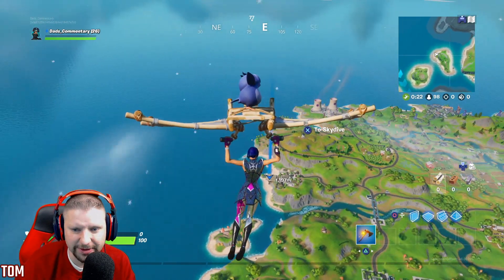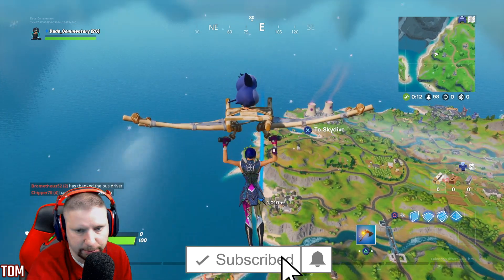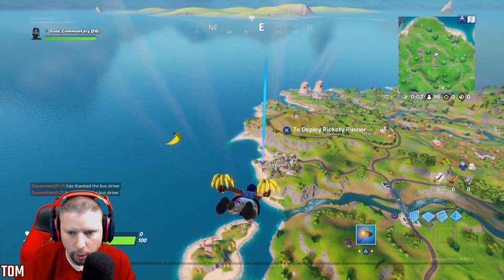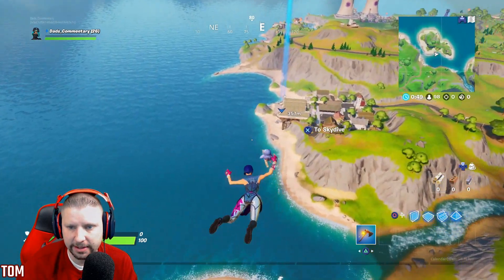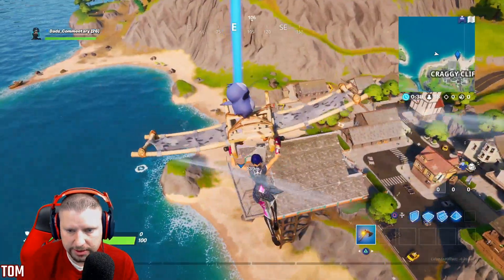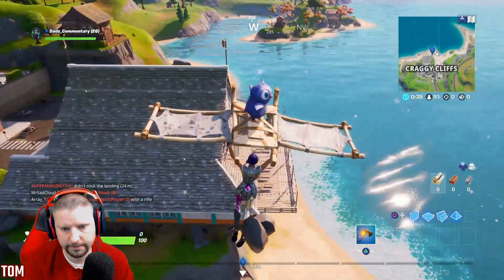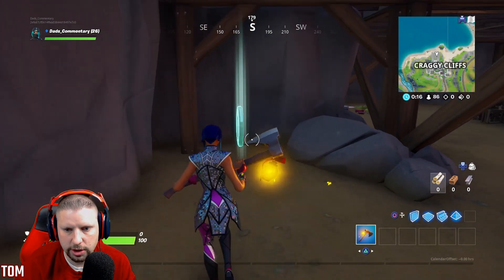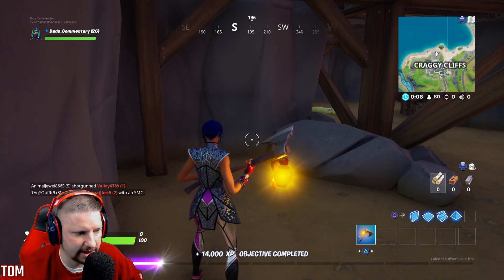SEARCH HIDDEN O FOUND IN OPEN WATER LOADING SCREEN LOCATION FORTNITE CHAPTER 2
▶ Fortnite Support a Creator Code: Dads-Commentary